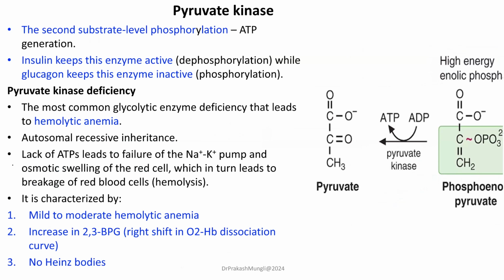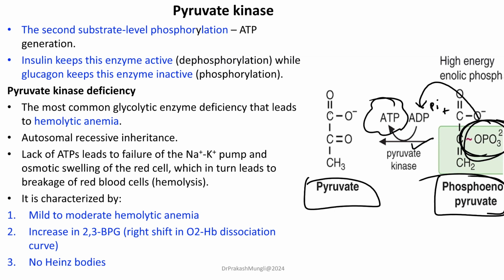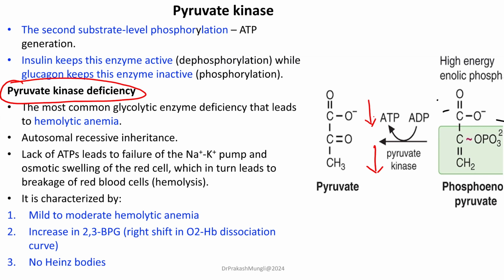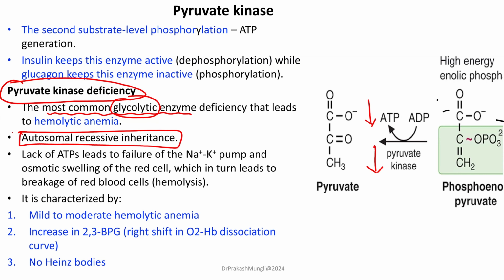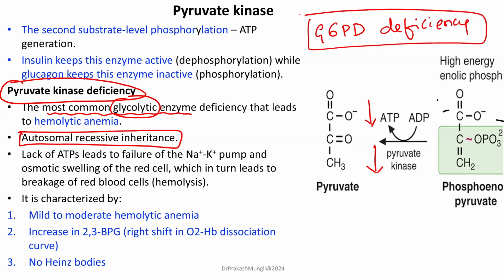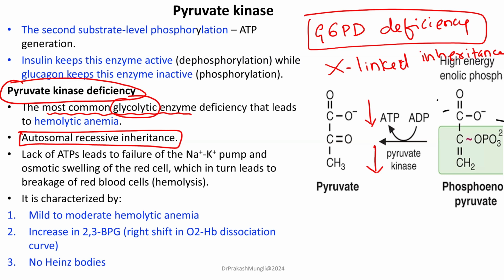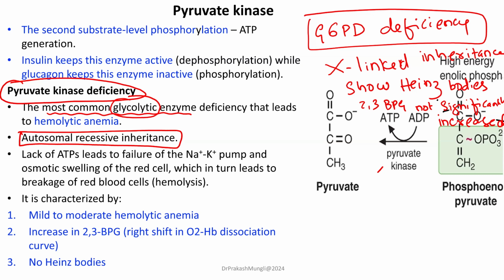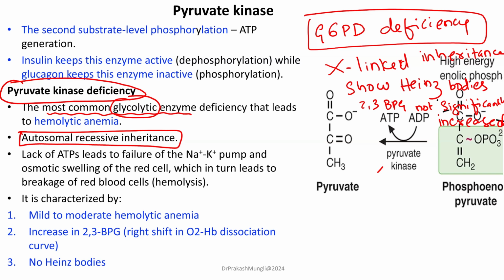Glycolysis LECTURE Part 7 II Pyruvate Kinase II Pyruvate Kinase Deficiency II Dr Prakash Mungli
The glycolysis pathway is a fundamental process in cell metabolism that breaks down glucose to produce energy. It takes place in the cytoplasm of cells and is one of the most important biochemistry pathways for medical students and healthcare professionals. Glycolysis converts one molecule of glucose into two molecules of pyruvate while generating ATP and NADH. Under aerobic conditions, pyruvate enters the mitochondria for further energy production, while in anaerobic conditions, it is converted into lactate. The steps of the glycolysis pathway are crucial for energy supply in tissues like the brain and red blood cells. Clinically, defects such as pyruvate kinase deficiency can lead to hemolytic anemia, highlighting the clinical importance of glycolysis. In cancer biology, the Warburg effect shows how tumor cells rely heavily on glycolysis, making it a potential target for therapy. In medicine, glycolysis also plays a key role in diabetes and metabolic disorders where glucose regulation is impaired. Measurement of lactate, a byproduct of anaerobic glycolysis, is widely used in diagnosing shock, sepsis, and tissue hypoxia. Understanding the glycolysis pathway and its clinical importance is essential for students preparing for exams like USMLE Step 1, NEET PG, MCAT, and medical biochemistry reviews. Glycolysis is crucial for medical exams such as USMLE Step 1, NEET PG biochemistry, and MCAT biology.
Pyruvate kinase is an enzyme essential for red blood cell energy production via glycolysis. Pyruvate kinase deficiency (PKD) is a rare, genetic, and inherited condition where the body lacks sufficient pyruvate kinase enzyme, leading to insufficient ATP in red blood cells. This results in red blood cells breaking down too early (hemolytic anemia), causing symptoms like fatigue, pallor, jaundice, and an enlarged spleen

Glycolysis LECTURE Part 8 II Aerobic Vs Anaerobic Glycolysis II Dr Prakash Mungli